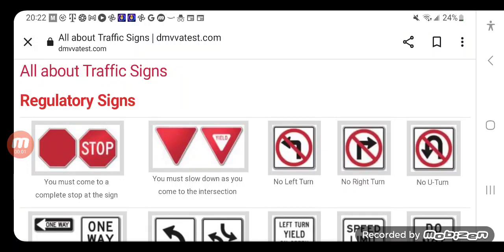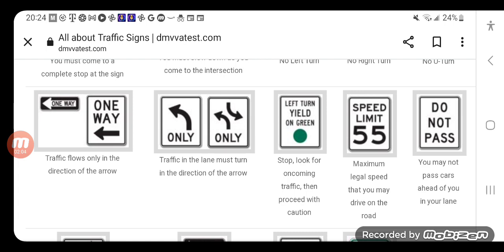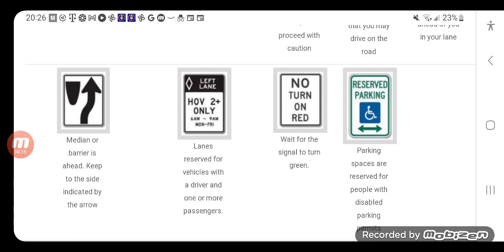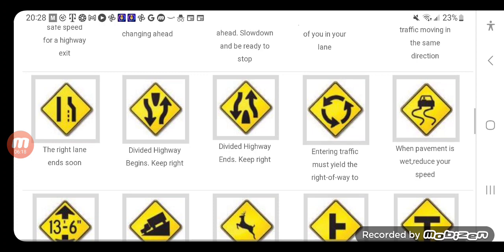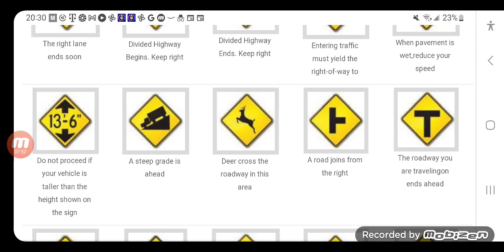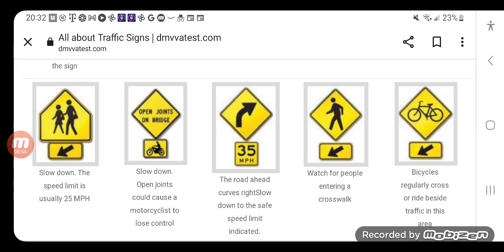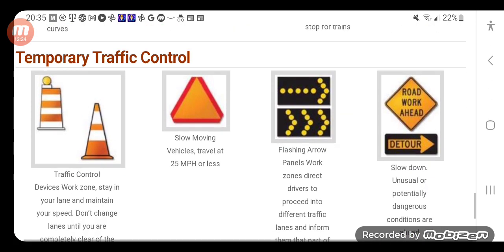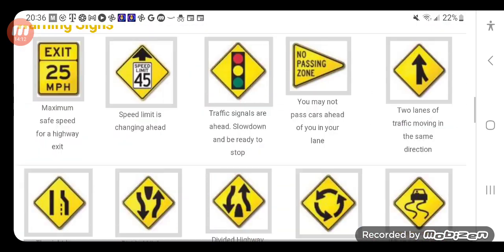DMV Virginia traffic signs (subtitled)